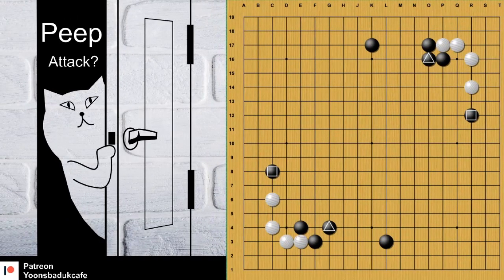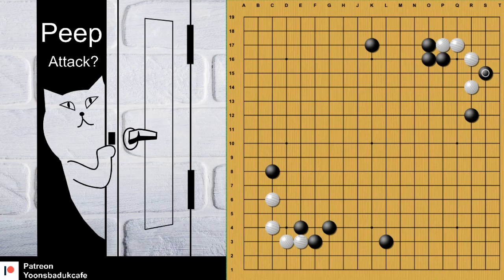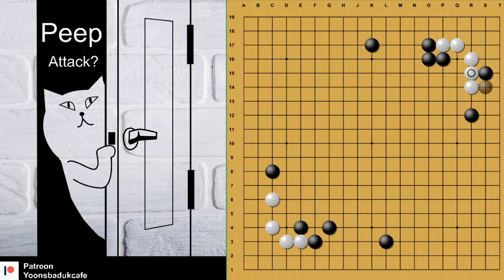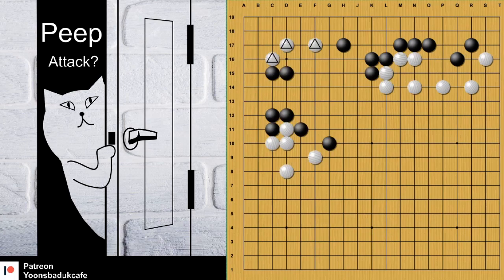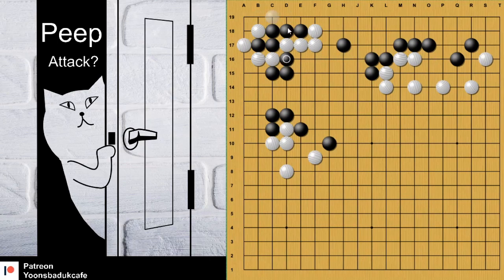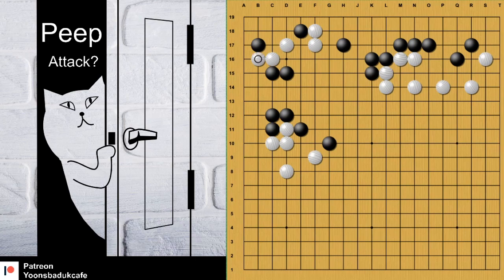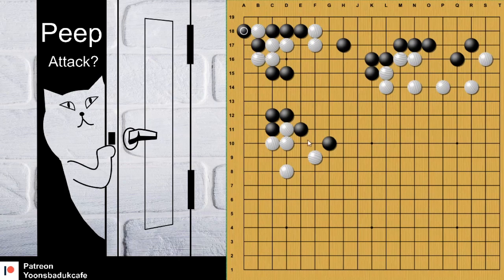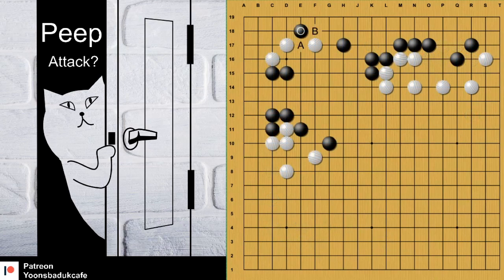See something there? - Peep and Attack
What is the difference between two these Josekis?